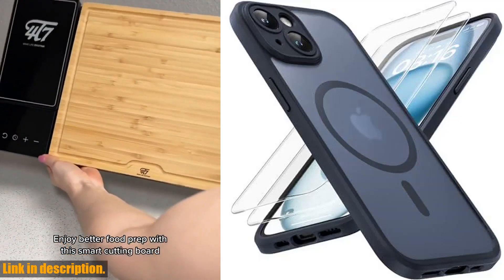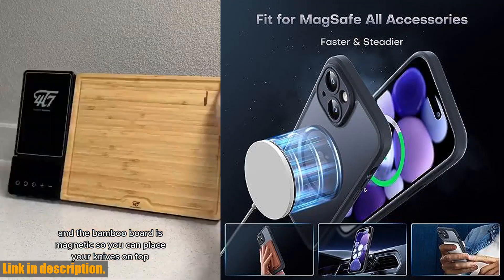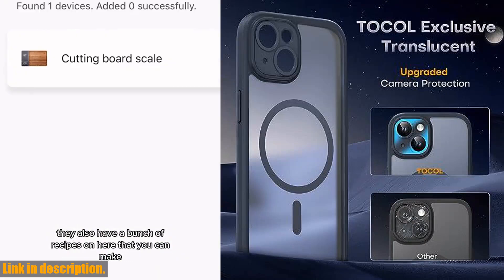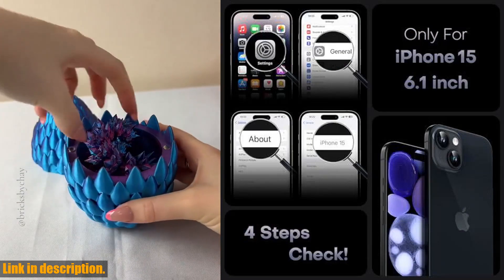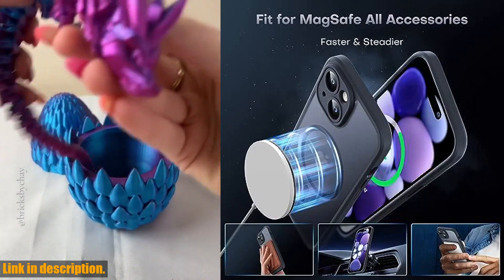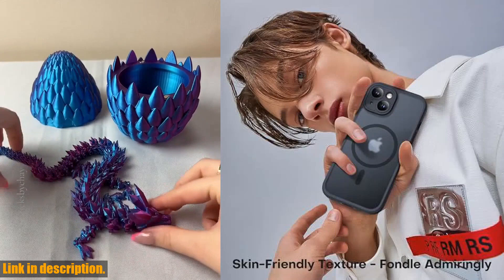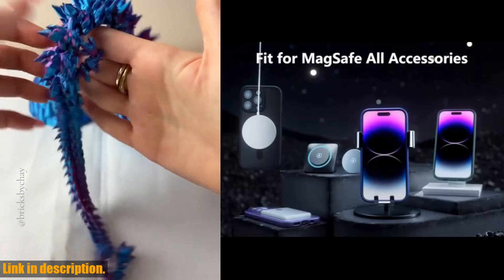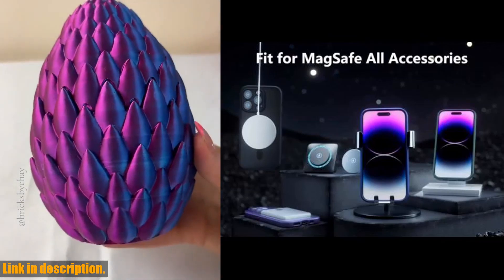Buy Cases | TOCOL 3 in 1 Magnetic for iPhone 15 Case, Upgraded [Full Camera Protection] [Compatible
Buy and Review TOCOL 3 in 1 Magnetic for iPhone 15 Case, Upgraded [Full Camera Protection] [Compatible with Magsafe] [15FT Military Grade Protection] Bumper for iPhone 15 6.1 Inch, Black on AMAZON Shop
- TOCOL 3 in 1 Magnetic for iPhone 15 Case, Upgraded [Full Camera Protection] [Compatible with Magsafe] [15FT Military Grade Protection] Bumper for iPhone 15 6.1 Inch, Black

Get the ultimate protection for your iPhone 15 with the TOCOL 3-in-1 Magnetic Case. Say goodbye to flimsy, bulky cases and hello to military-grade protection, powerful magnetic charging, and full camera protection. With 18N magnetic suction power, this case ensures a strong connection for wireless charging and features a four-layer cushioning structure for excellent drop protection of up to 15 FT. The camera cover is part of the case, safeguarding your lens from scratches and bumps. Plus, it's slim, skin-friendly, and compatible with Magsafe. Upgrade your phone protection today with the TOCOL 3-in-1 Magnetic Case for iPhone 15.